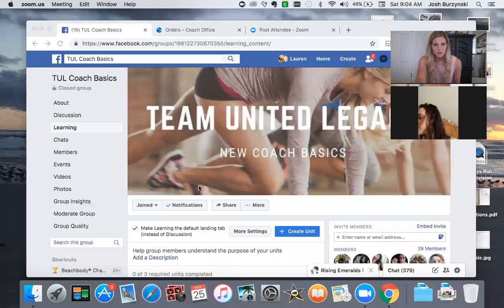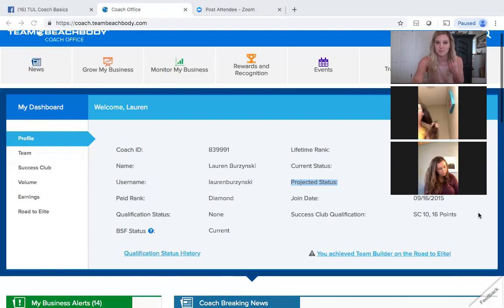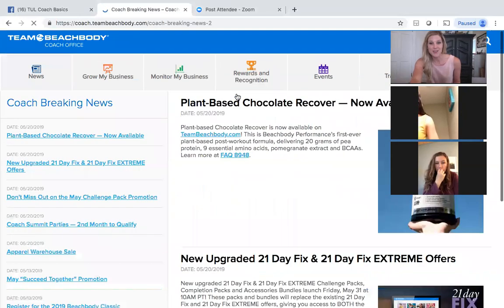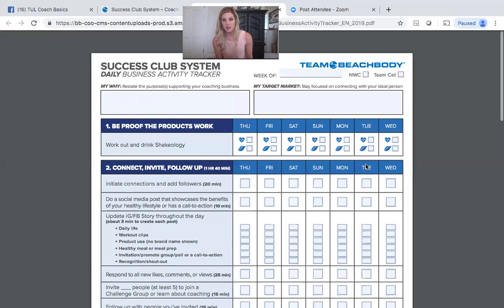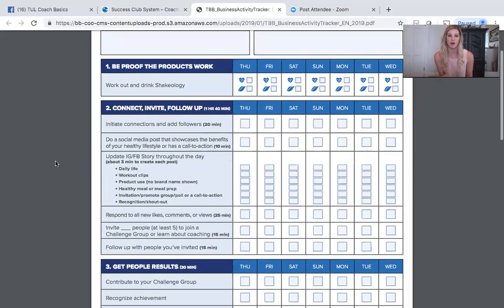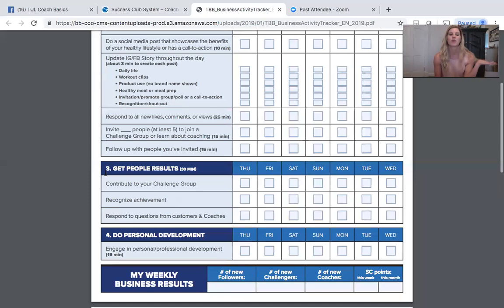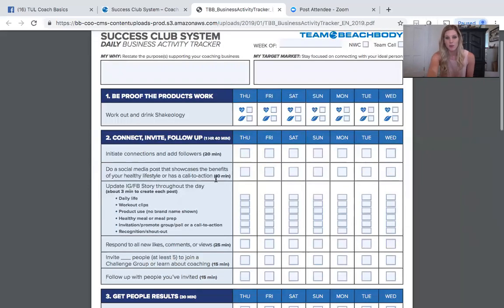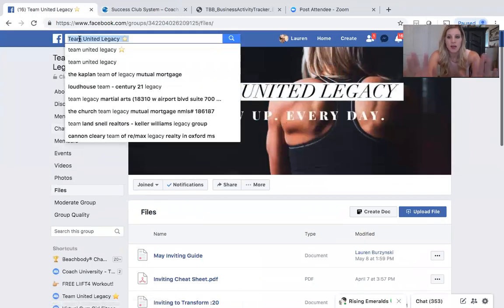TUL Getting Started Right || May 2019